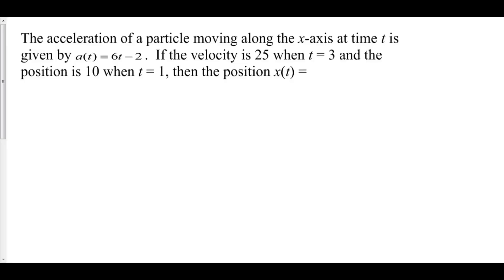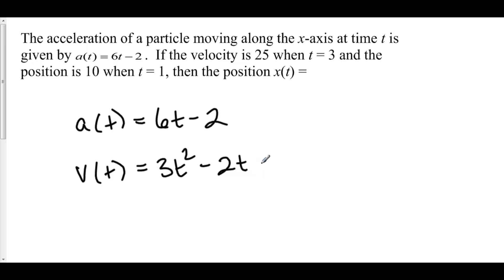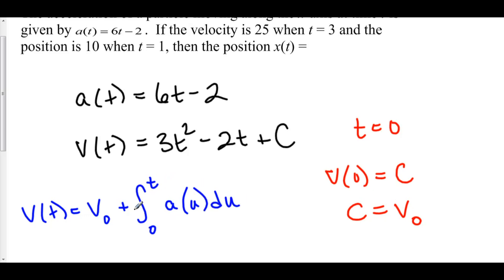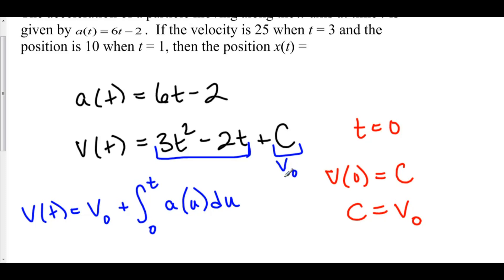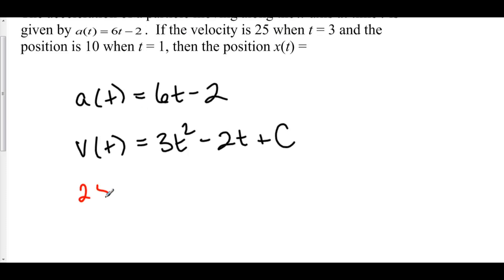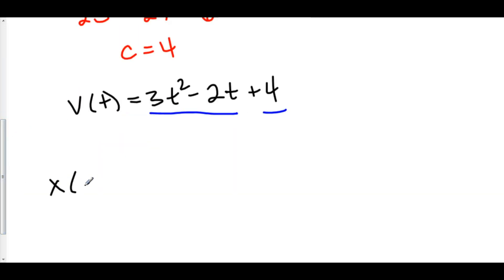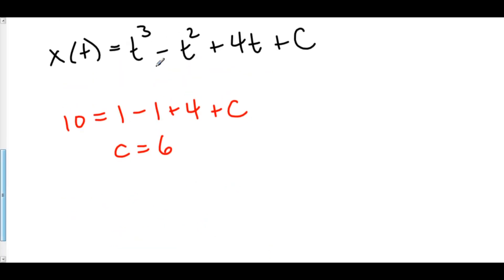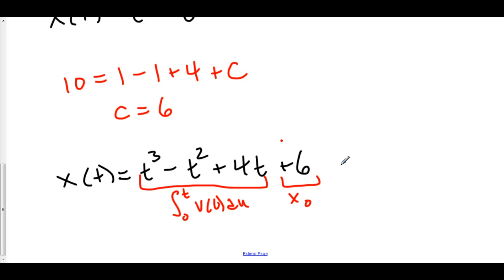Net Change and Antiderivatives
1 Integrals as Net Change 1